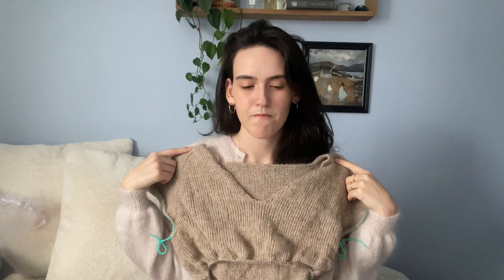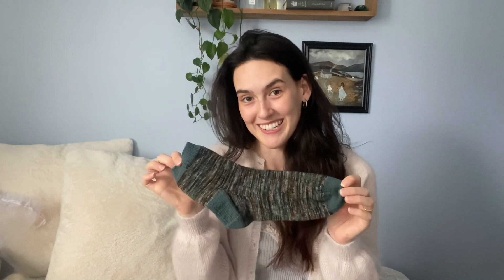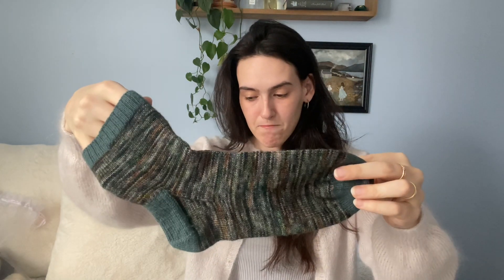Reviving some old WIPs | Prepping knitting projects for school | Ep. 06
Hi guys! I figured I’d give a quick update video on all of the projects that I have prepped and ready to go for me to work on during school this semester.  I’m excited to see how far I get with each one and if I can maybe even  start some new ones by the end of this course that I’m about to start.  As always, thank you so so much for being here and I hope you enjoy! :)

FO’s & WIPs:

Yarn: Drops mohair

Yarn: Drops Paris

Yarn: Caron cotton yarn

Yarn: CaMaRose Midnatssol

Yarn: “Huck & Rae Fibers” sock yarn from their ‘NOMAD’ collection in the color ‘Loch’

Yarn: Drops Flora held with Drops kidsilk

Yarn: Knitting for Olive Pure Silk